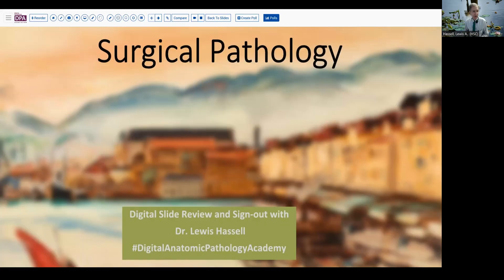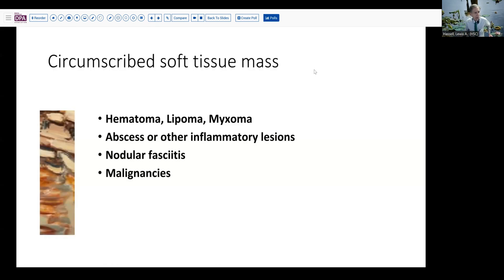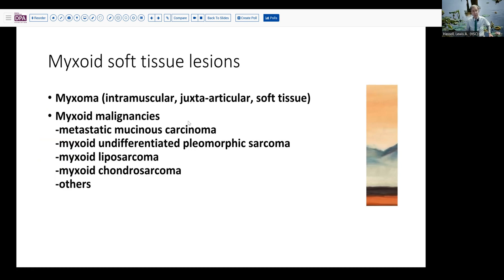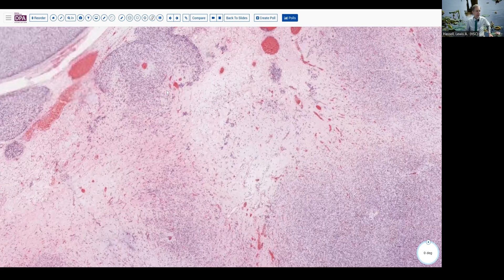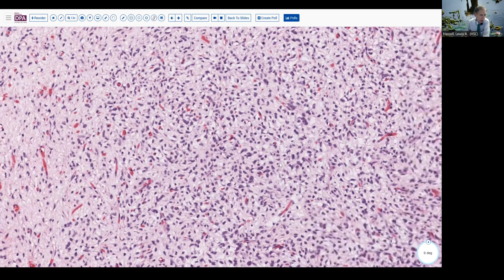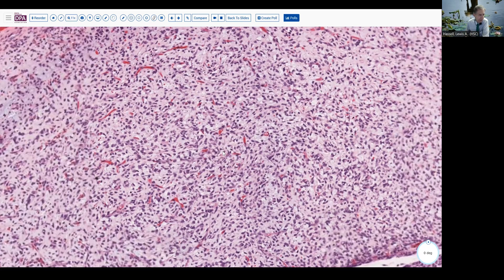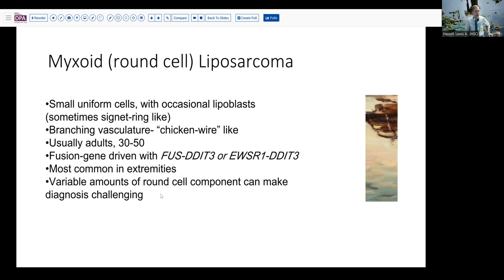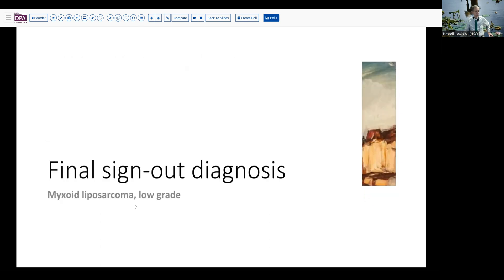Myxoid Liposarcoma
Sharply demarked SoftTissueMass in a young man's leg leads to FNA and resection.